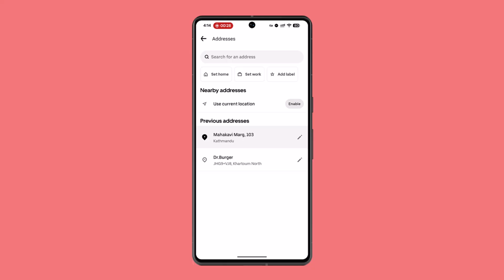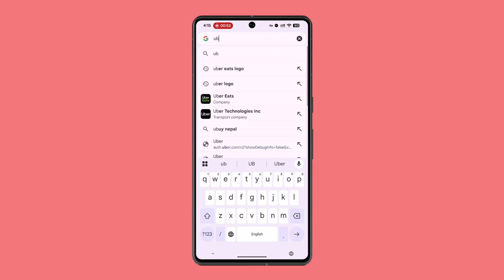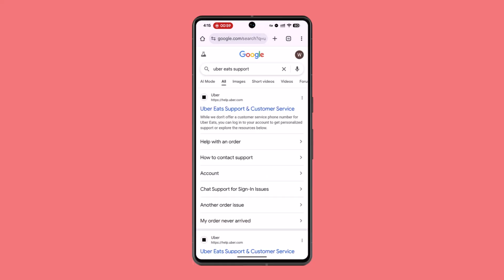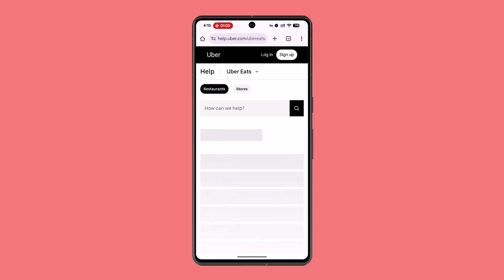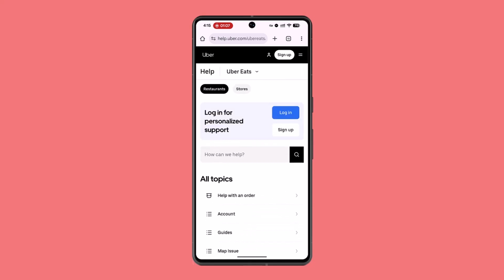How To Contact Uber Eats Support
If you're having trouble with an Uber Eats order or your account, knowing how to quickly reach Uber Eats support can save you time and frustration. This video provides a step-by-step walkthrough for both app-based and web-based methods to contact Uber Eats customer support.

If you can access your Uber Eats account via the app, start by logging in. Tap on your profile initials, typically located in the top right corner of the app. From the dropdown menu, select the "Help" option. Uber Eats will prompt you to choose a topic or category that matches your issue, such as missing items, payment problems, or delivery concerns. After selecting the relevant issue, you'll be guided through a series of options to report the problem or contact support directly.

However, if you are locked out of your account or can’t access the app, there’s a web-based alternative. Open your preferred internet browser and search for "Uber Eats support." Look for the official support link, which is usually From there, navigate to the "Eats" section. You’ll be able to log in if possible, choose the problem category, and explain the issue you’re experiencing. This is especially useful if your phone is having issues or your app isn't functioning correctly.

Using the web version of Uber's help center also allows for more detailed issue reporting, and in some cases, live chat or email support may be available based on your region and the nature of your issue. Whether you're a customer or a delivery partner, Uber’s support system is designed to handle various problems, from missing deliveries to technical issues with the app.

Timestamps:
0:00 Introduction
0:06 Steps to contact support through the app
0:34 Alternative method using a browser
1:15 Conclusion